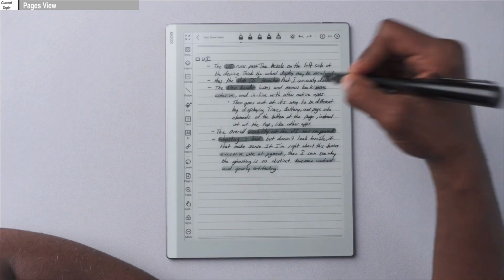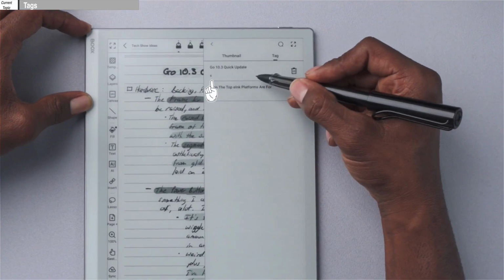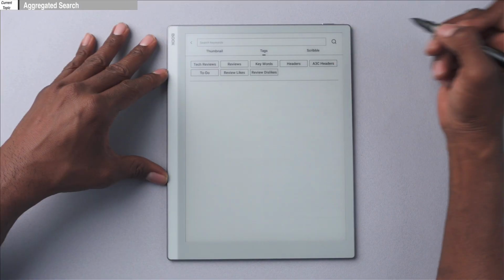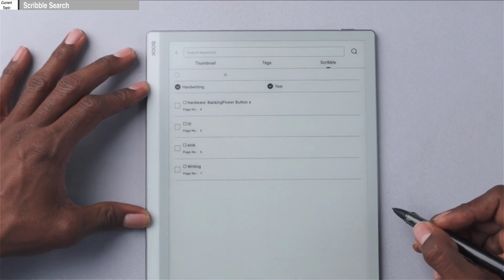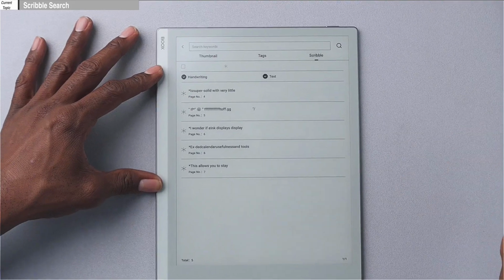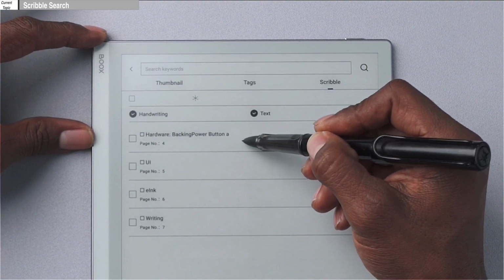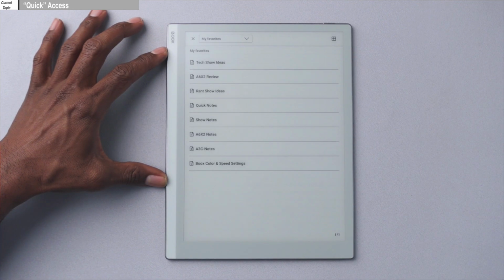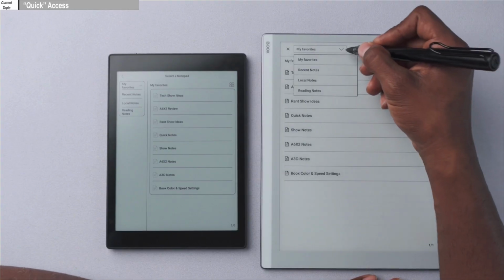Boox Go 10.3 : Headers, Stars, Keywords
This is my second Quick Update for the Onyx Boox Go 10.3. Here I focus on the newly added ability to use Tags as Headers, and Scribbles as a Starring system, similar to what the Supernote Platform does. It also has a Keyword search… sort of. I hope everyone gets some newfound abilities from this one. Enjoy!

Rode VideoMic NTG, Rode VideoMic GO II, Rode Wireless Go II

Chapters:
00:00 Intro
00:36 Organization
04:00 Page View Search
13:58 “Quick” Access
18:05 Outro